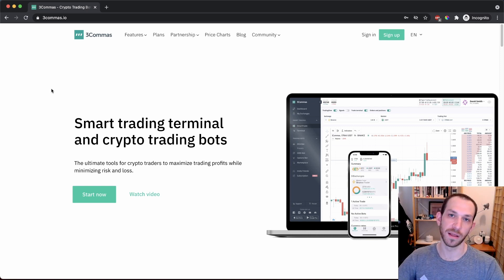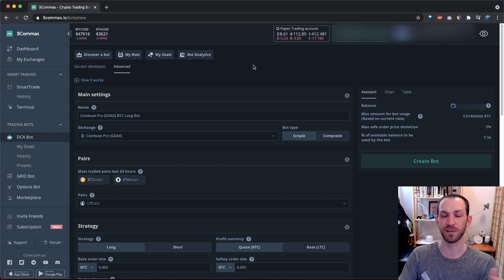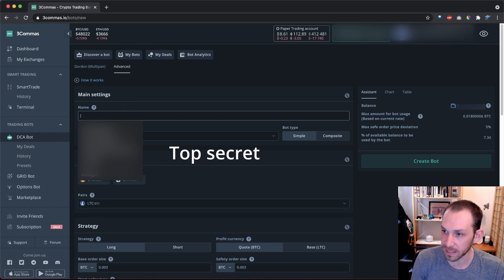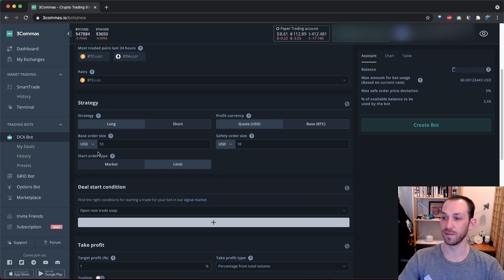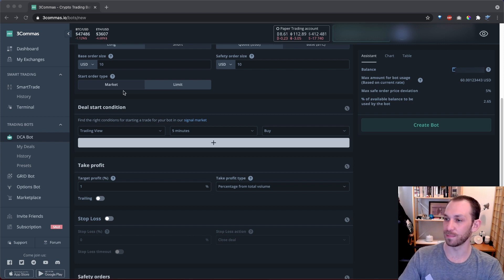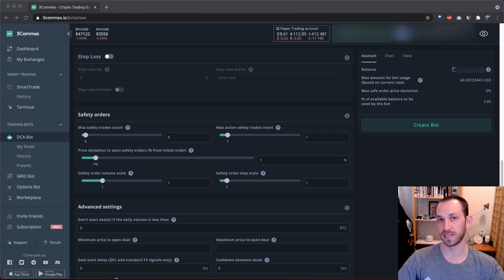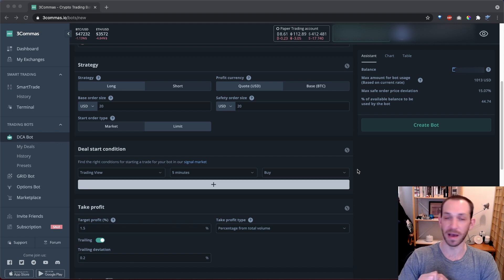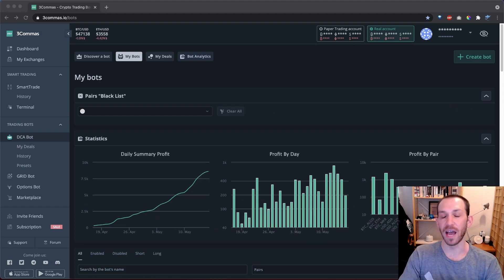Intro to DCA Bots and 3Commas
Learn how to create DCA Bots on 3Commas!

Introduction to 3Commas and DCA bot basics. Dollar cost averaging (DCA) into a trade is a powerful strategy used by the pros. DCA Bots give you the advantage of the triggering these deals automatically which can become a source of passive income. In this video we discuss how to setup a DCA bot that will automatically trade Bitcoin (BTC). You'll learn about every setting the makes up a DCA Bot on the 3Commas so you can set them up on your own.

We are not financial advisors and all content in this video and associated with The Trading Table is for educational and entertainment purposes only. Do your own research to create your own strategy for trading to mitigate risk.